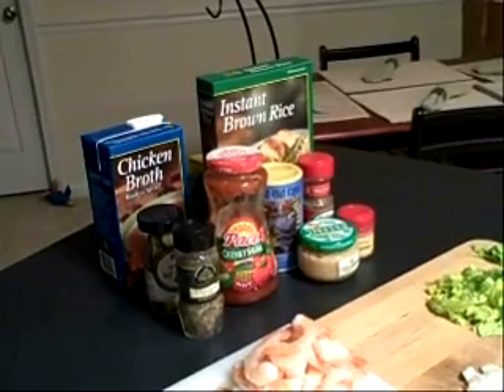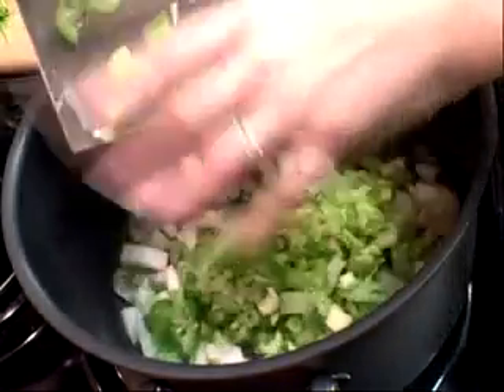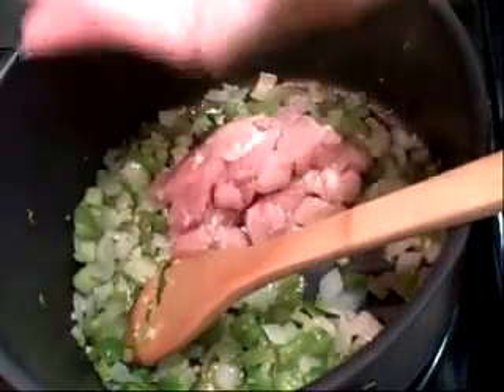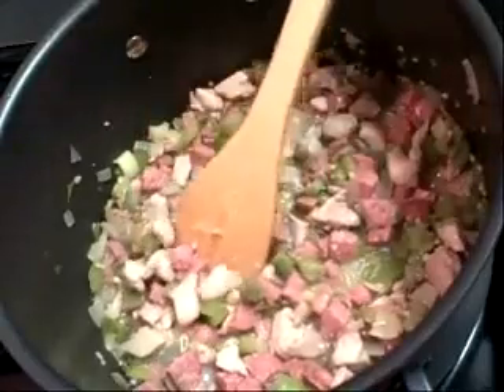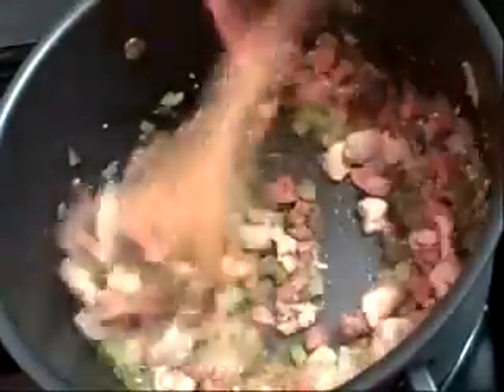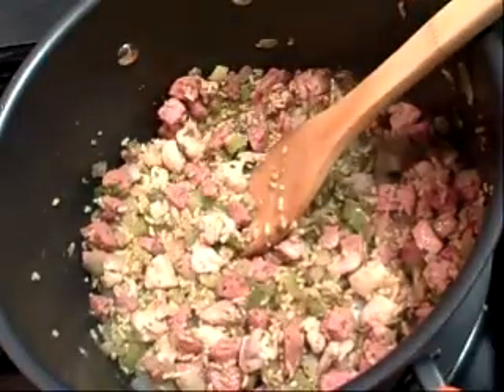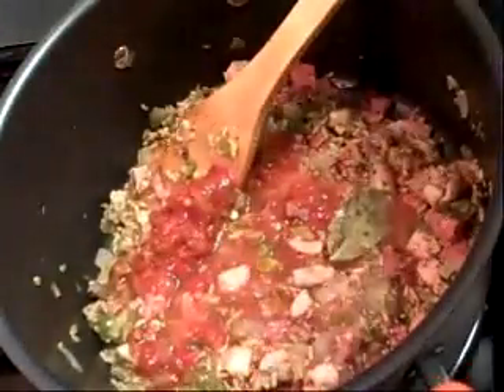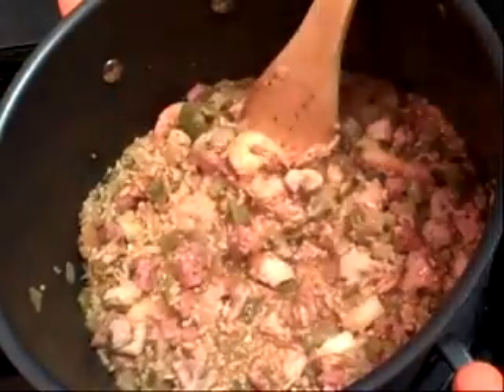Jambalaya - Cooking after Gastric Bypass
Recipe NOTE: We added more protein to the video version because I do not eat much of the rice.

Ingredients :
1 tsp evoo or canola oil
1 c each chopped onions, celery and green pepper
1 clove garlic
8 oz turkey kielbasa, casing removed and cut into bite size pieces
2 1/2 c low fat chicken broth
1 1/3 c salsa
1 1/2 c rice
1 bay leaf
1 tsp Cajun seasoning
1/2 tsp each thyme and oregano (dried)
12 oz bay scallops
1/4 c fresh parsley

How to Prepare :
Heat oil over medium-high heat, add onions, celery, green pepper and garlic until tender, about 4 mins.

Add kielbasa and cook for two minutes. Add all remaining ingredients except scallops and parsley. Bring to boil, reduce heat and cook covered for 15 mins, stirring occasionally.

Stir in scallops and parsley, cook 5 more mins until scallops are cooked through.